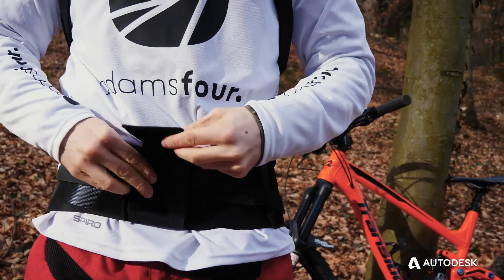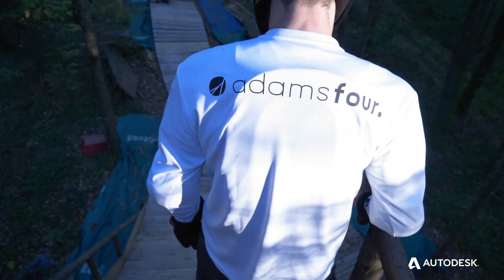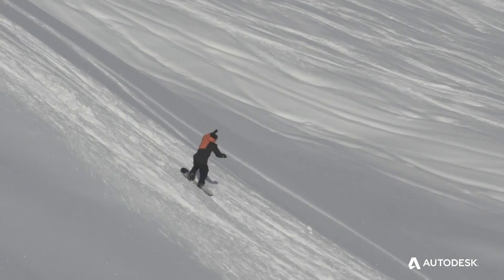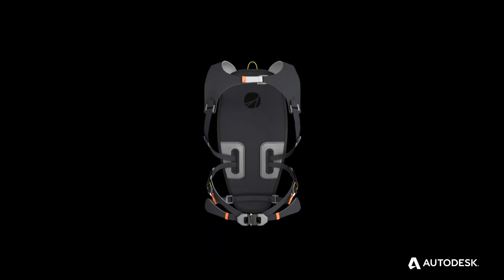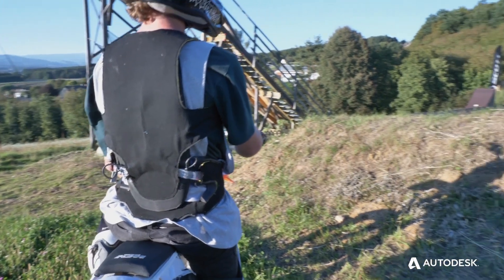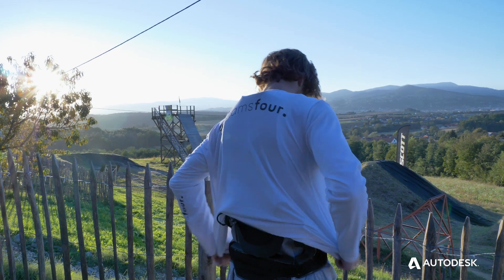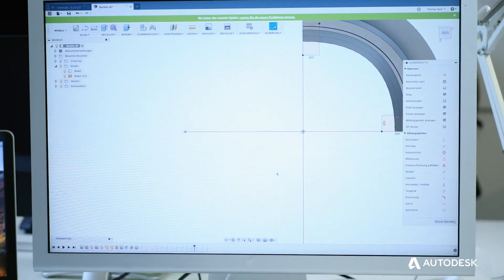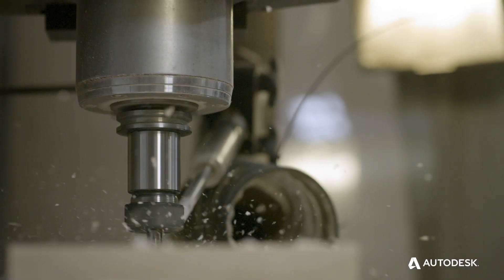Edera Safety uses generative design technology to create a better back protector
Using Autodesk generative design technology, adamsfour, an in-house brand at Edera Safety, has created a revolutionary new back protection system for athletes.